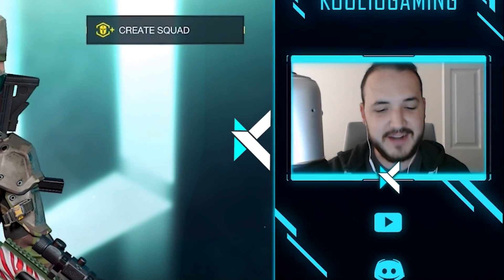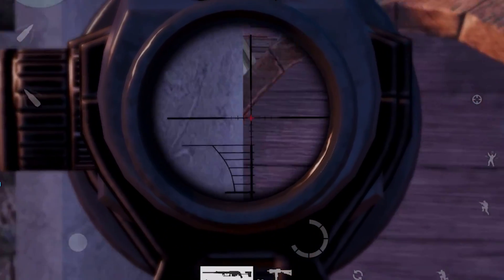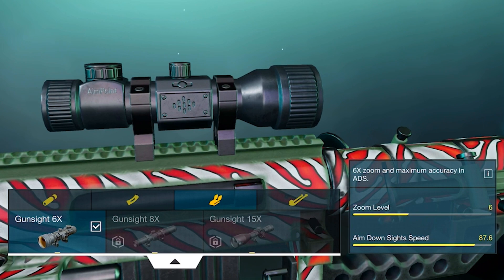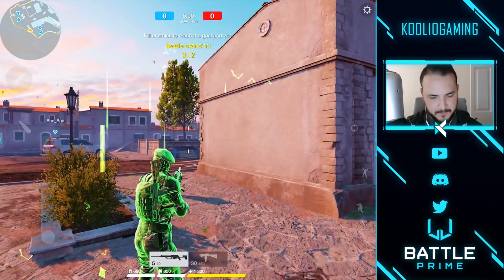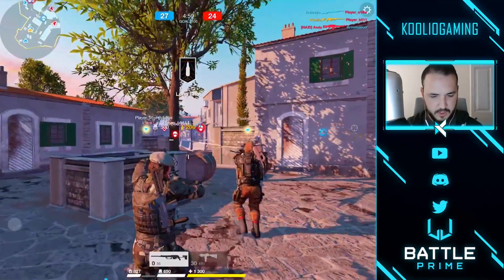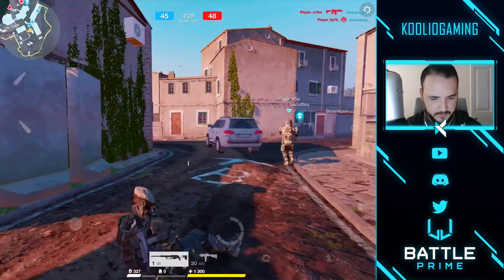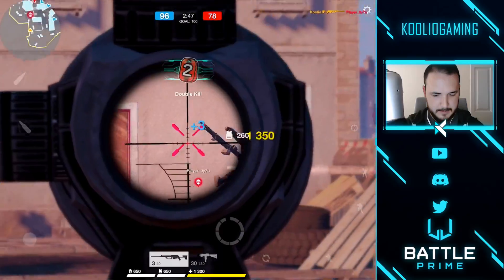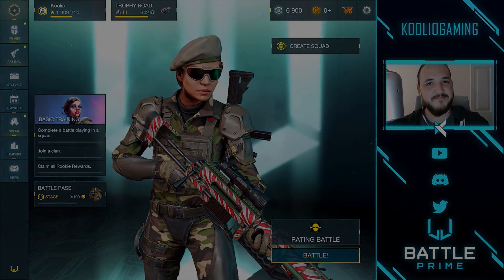BATTLE PRIME | Interceptor Build & Guide! *STRONGEST SNIPER!*